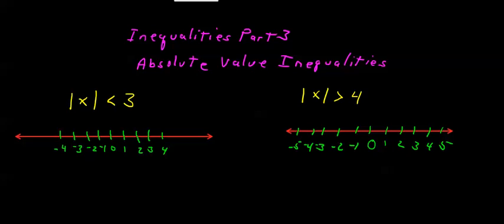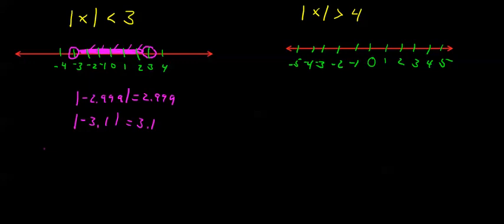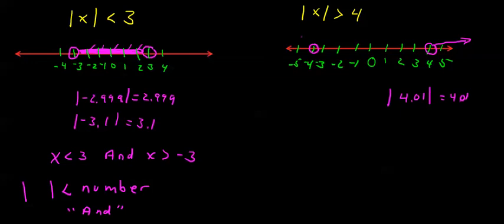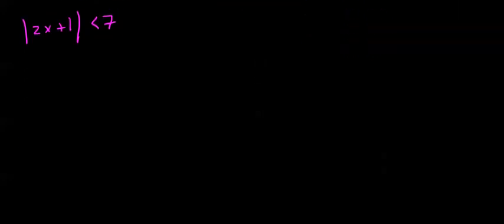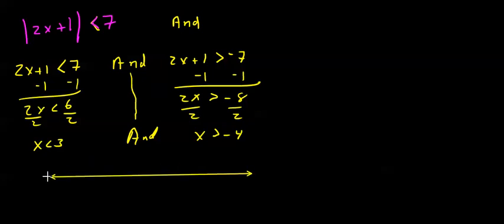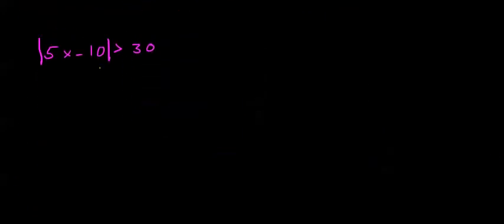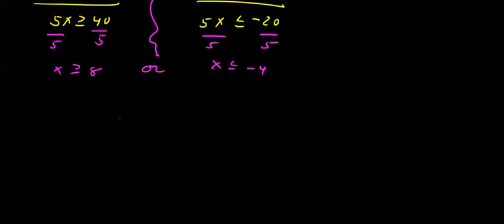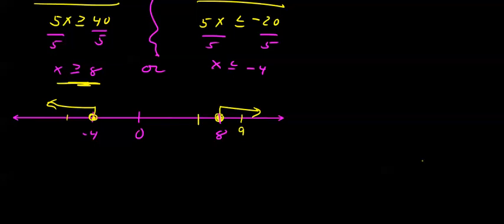solving inequalities part 3